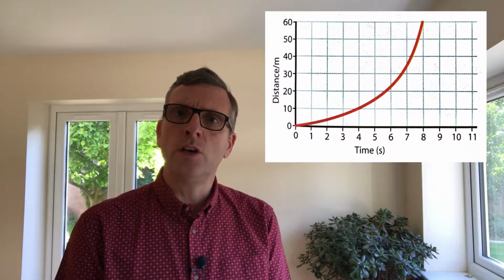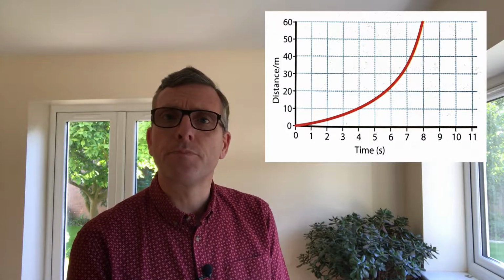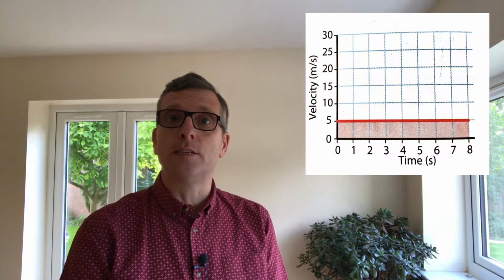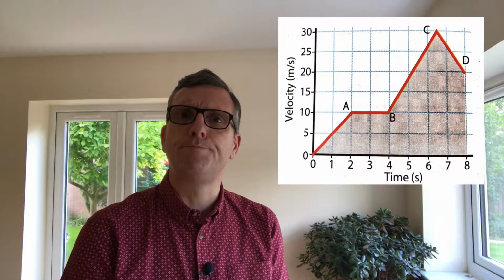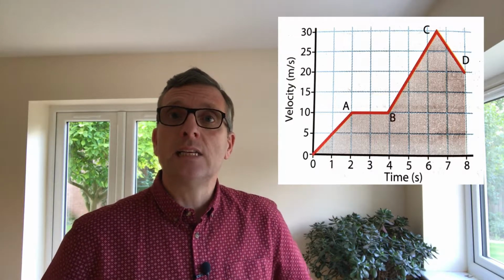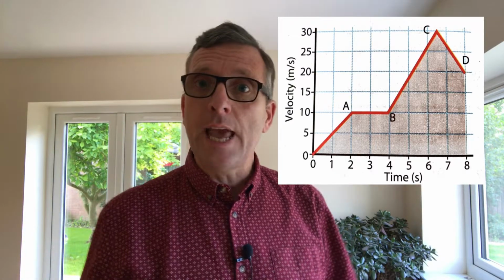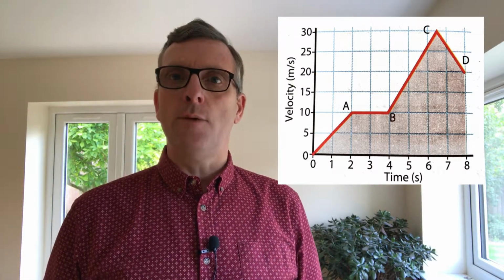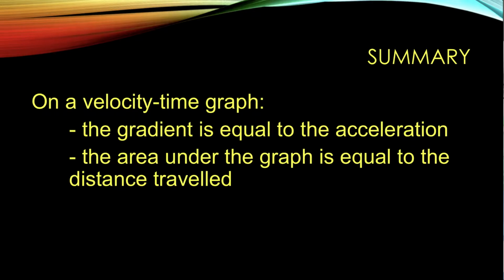GCSE Physics Chapter 1: Video 3 - Graphs for Motion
motion graphs velocity acceleration time